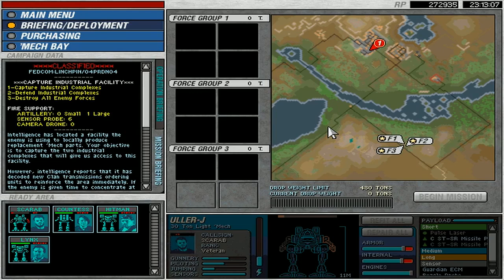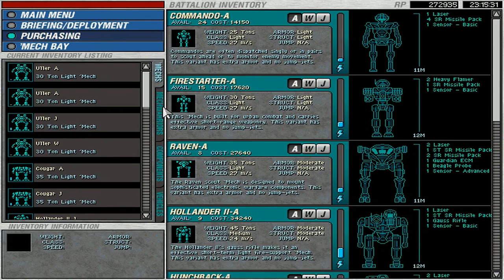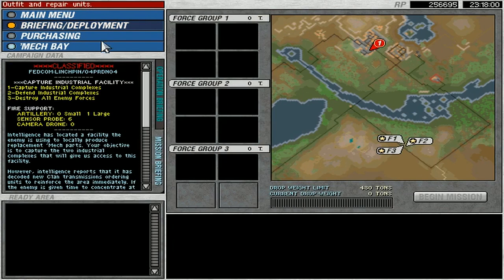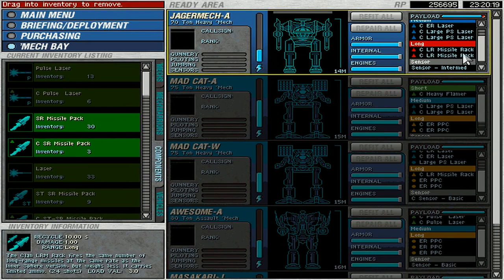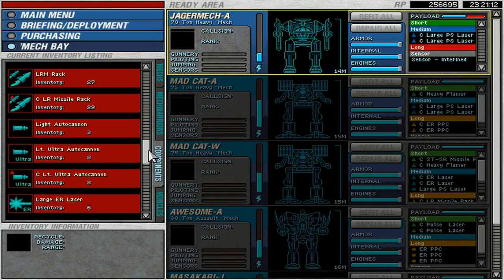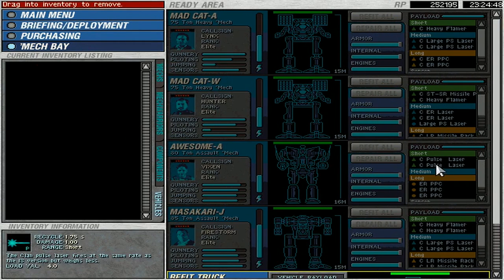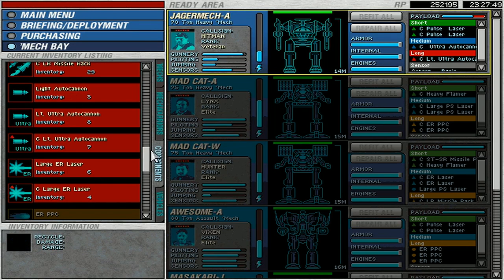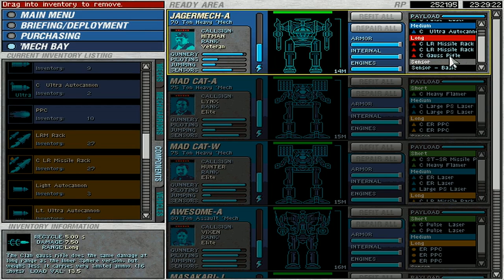LP │ Mechcommander │ 43 │ Op 4, Mission 4 - Briefing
Seems like we will need to kill as many enemy groups before they gather up at the objective or we'll be heavily outgunned when we go for the facility.